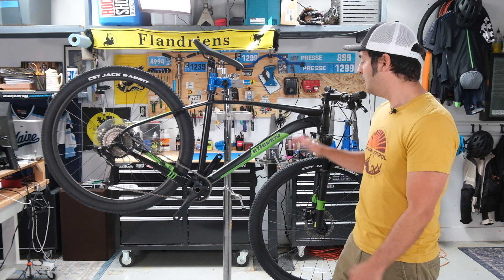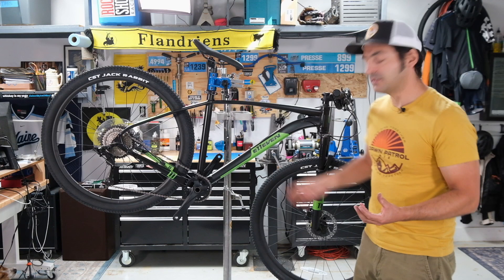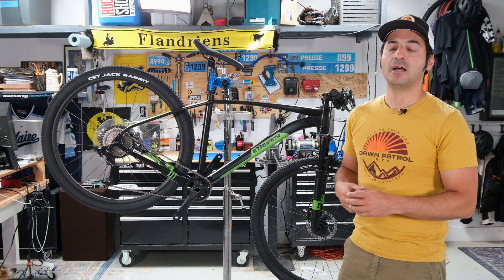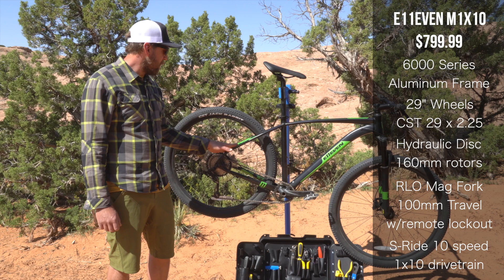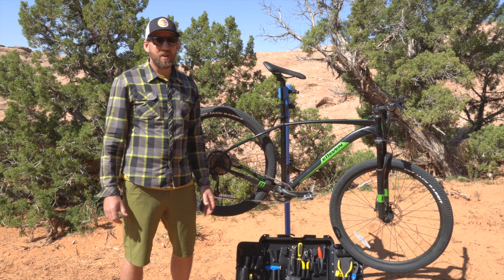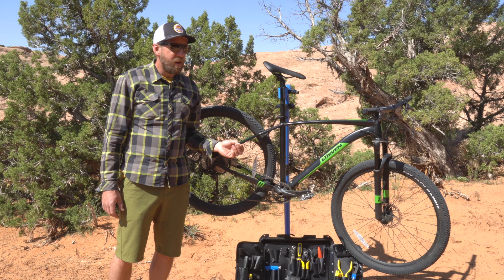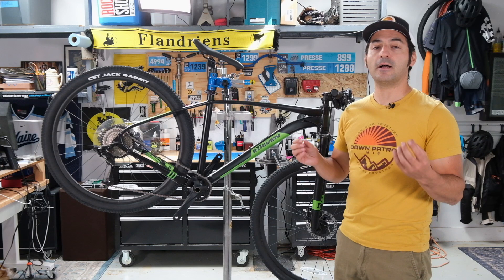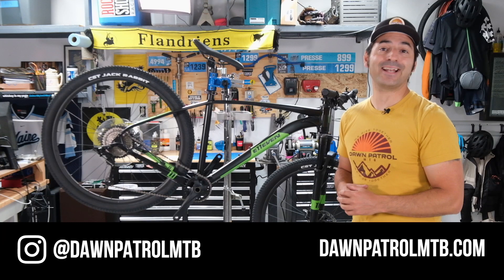Review: E11EVEN M1x10 mountain bike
E11EVEN's M1x10 mountain bike costs just $800 and aims to offer a trailworthy hardtail to beginner mountain bikers. It comes standard with 80mm of front suspension, a 1x10 drivetrain, and powerful hydraulic disc brakes.

We tested it both on our home trails and on the world-famous terrain in Moab, Utah. Check out the video to find out how the M1x10 fared.